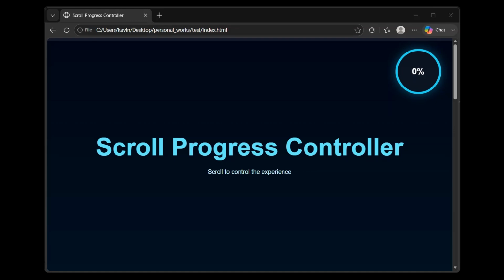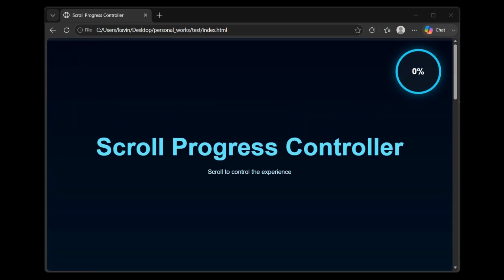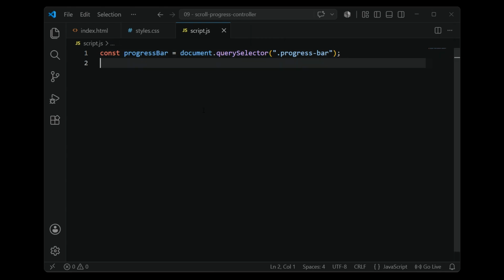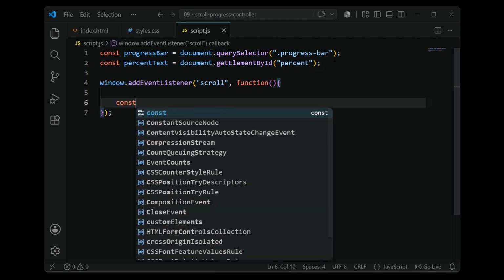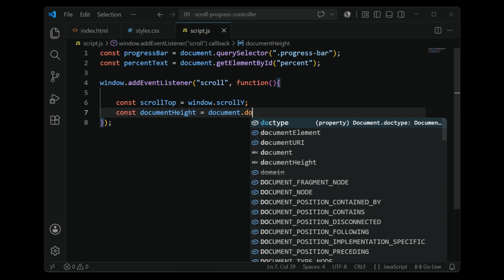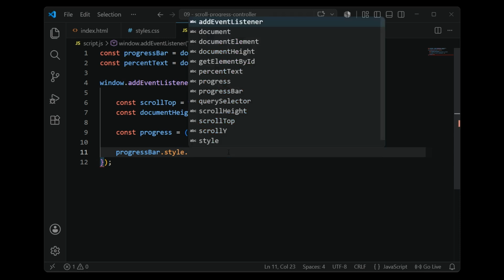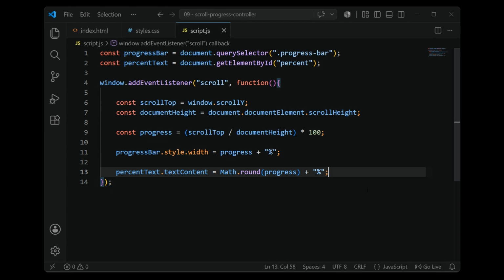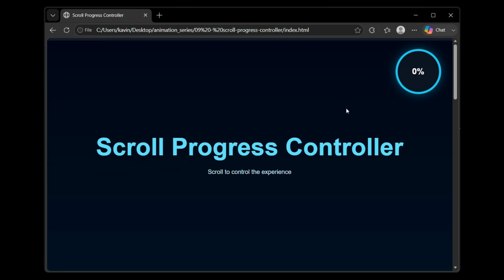Build a Scroll Progress Bar — Pure JavaScript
Learn how to build a scroll progress bar and live percentage counter in pure JavaScript — no libraries, no frameworks, just a scroll event and two lines of math that calculate exactly how far down the page the user has scrolled.

You'll build two components: a fixed progress bar at the top of the page that fills with a glowing cyan gradient, and a circular percentage readout that updates live as you scroll. The kind of UI detail that separates polished pages from amateur ones.

🔥 What You'll Learn:
- Calculating scroll progress using scrollY and scrollHeight
- Normalizing scroll position to a 0–100 percentage value
- Updating a CSS width property live from JavaScript
- Building a fixed top progress bar with a glowing gradient
- Creating a glassmorphism circular progress indicator
- Displaying a live percentage with Math.round()
- Making both components responsive across desktop, tablet, mobile